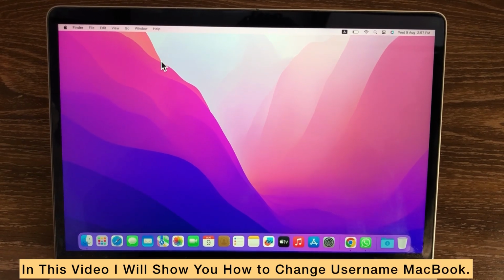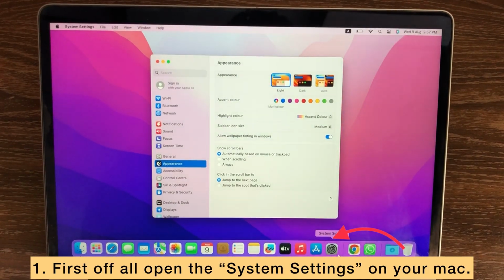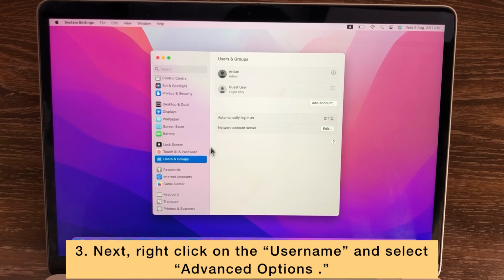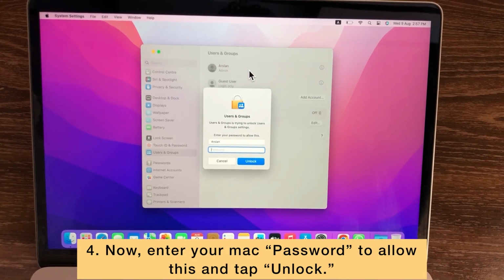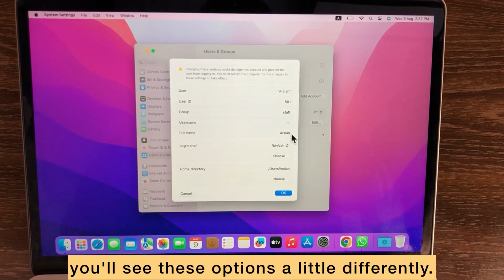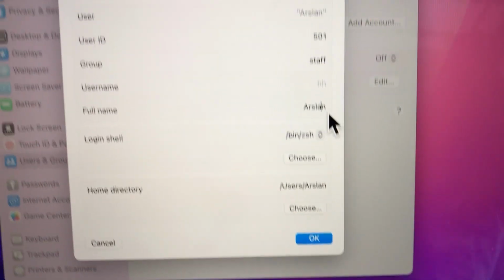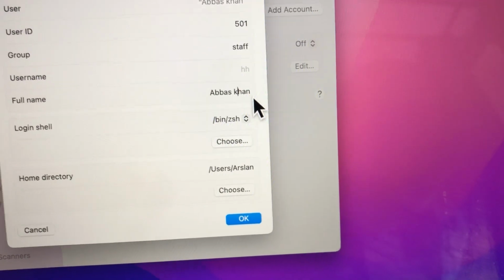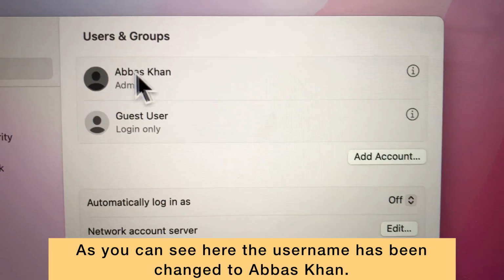How to Change Username on Mac | How to Change Admin Name on Mac.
Hello Everyone Welcome Back to the Channel, In this Tutorial You Will Learn How to Change the Username of an Admin Account on Macbook Pro/Air? It is very easy to create user profile on a macbook and you can customize the username and password of individual profile, including the admin profile.